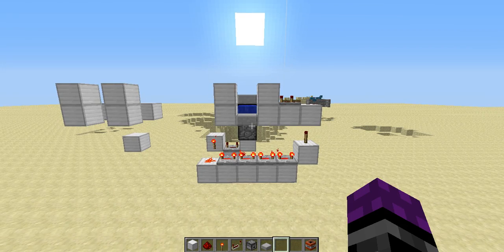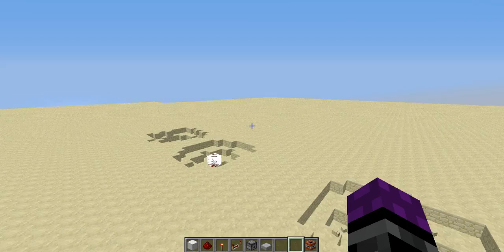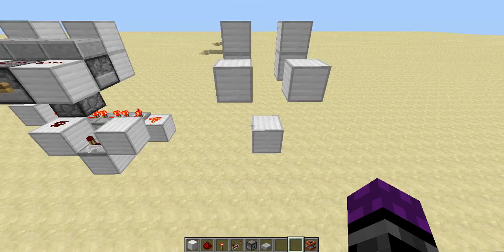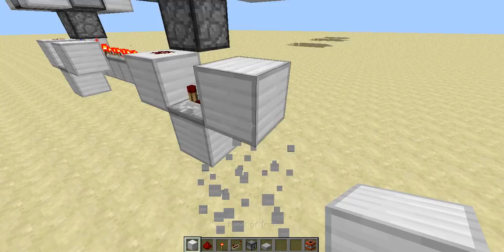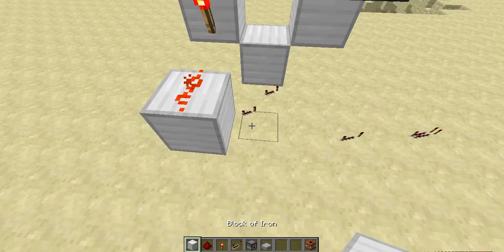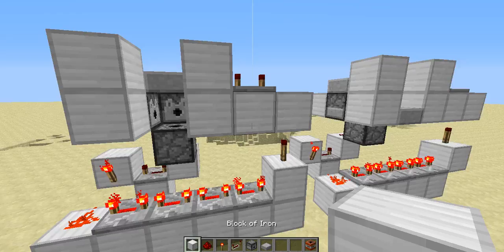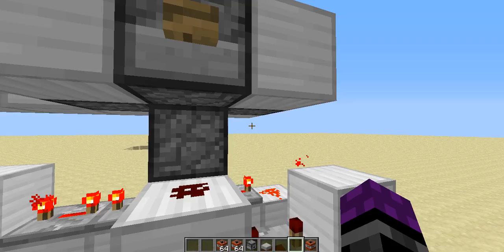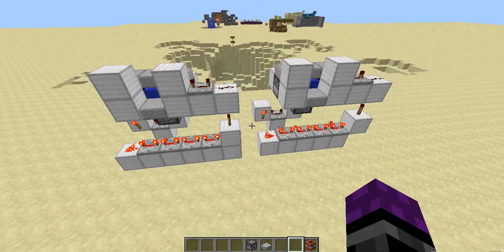RED5T0NE With James - Eps. 2 Pirateship TNT Cannon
I just released my 2nd episode of RED5T0NE With James! In this episode I did a tutorial on a TNT cannon that is compatible for the side a pirate ship.